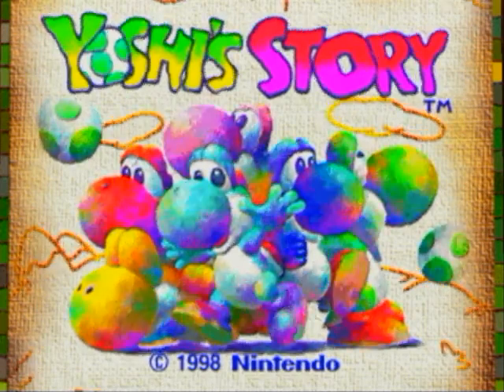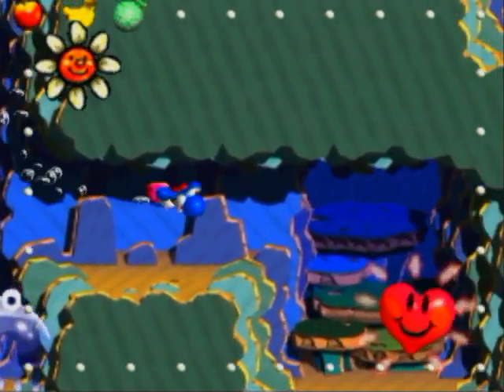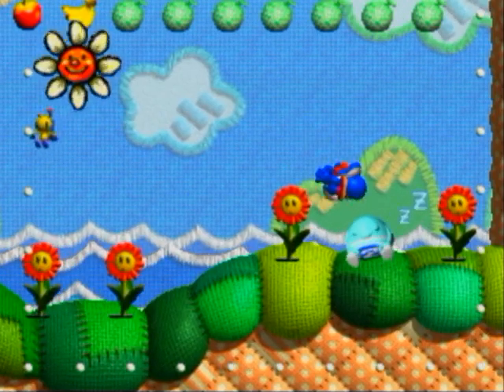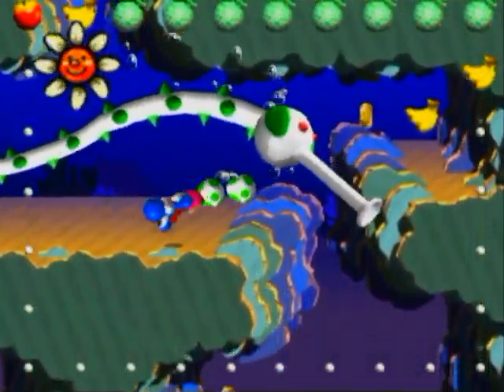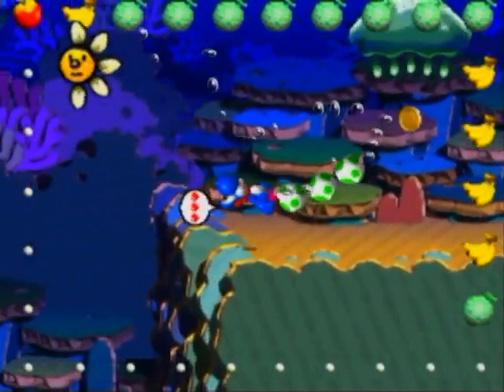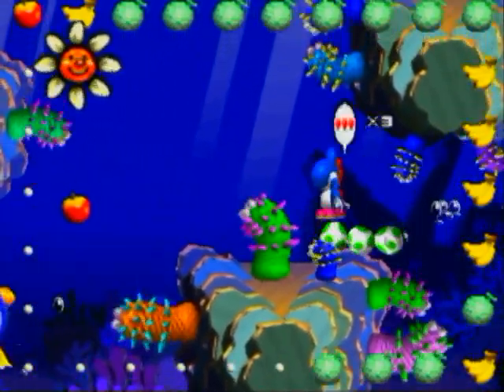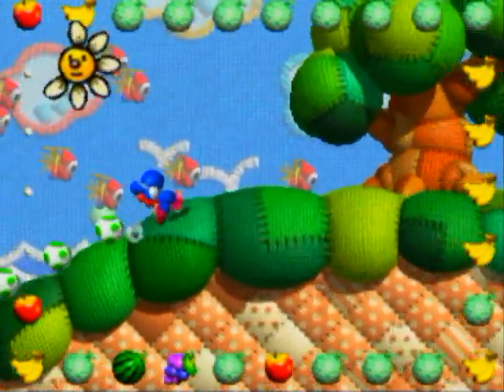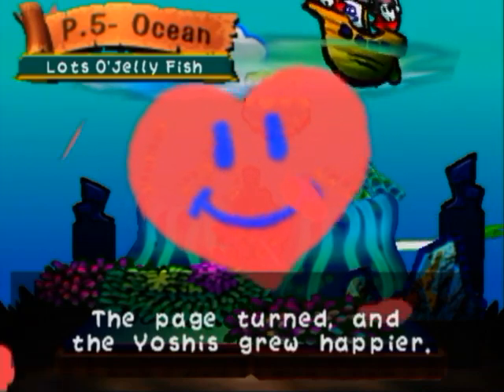Let's Play Yoshi's Story: Lots o' Jellyfish: That block is kicking your ass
He is going to kill me!!!
Starring Vicas and UZworm